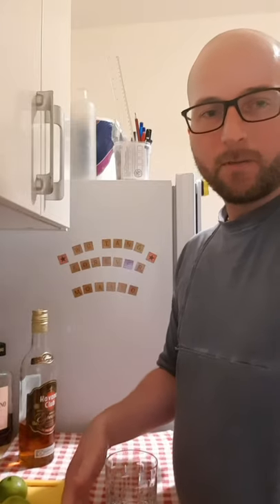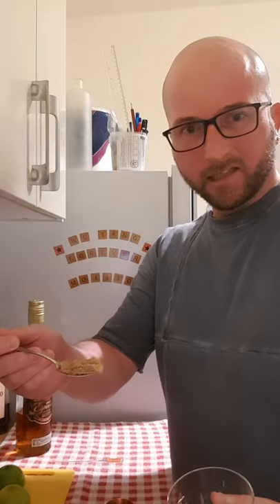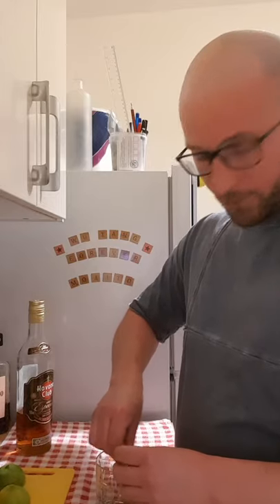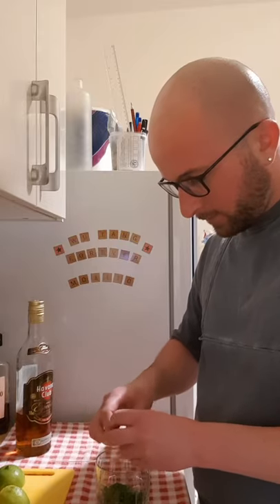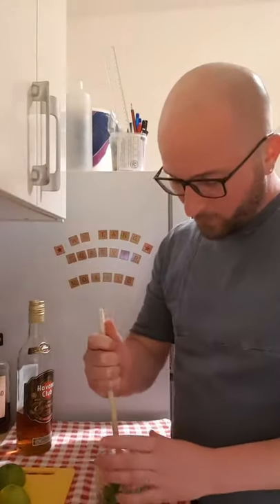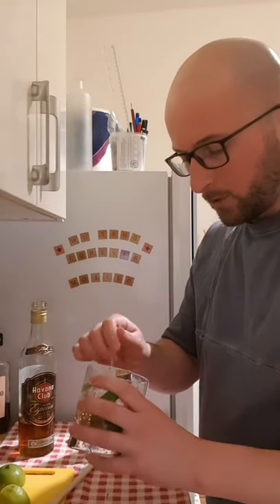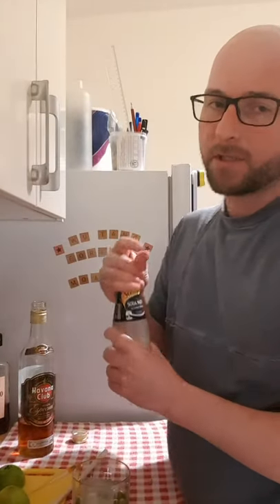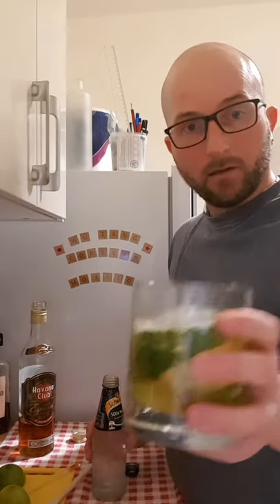Mojito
Another classic cocktail here. Rum, lime, sugar and soda water. Embarrassingly I forgot to get my muddler ready when I shot this one. These videos are supposed to be for anybody who wants to have a nice drink at home though so i used a wooden spoon haha.